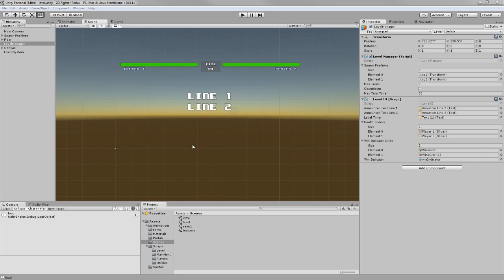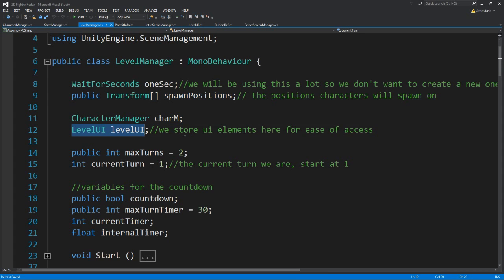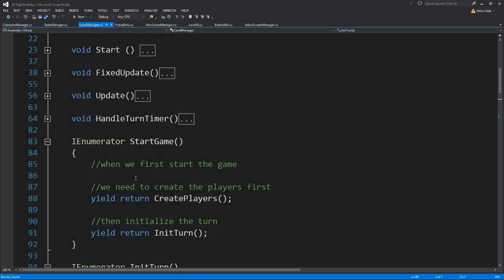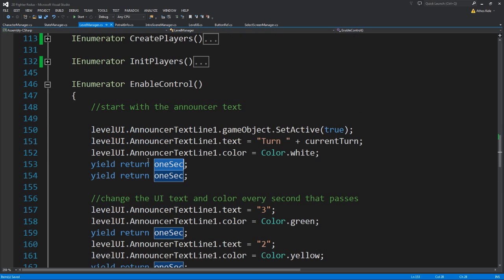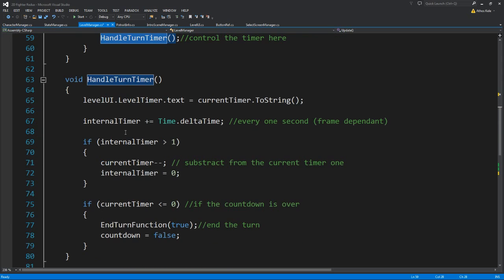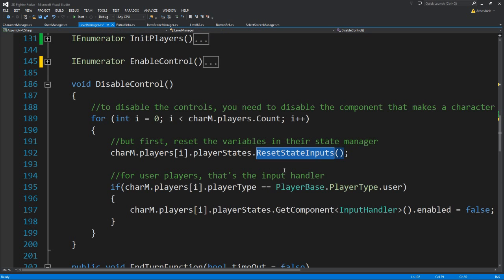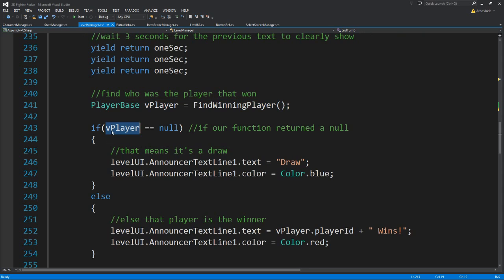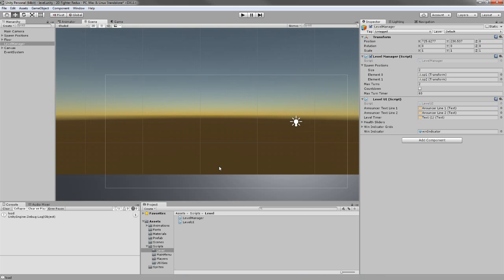Unity 5 Tutorial 2D Fighting Game Redux Part 2 Fight Loop